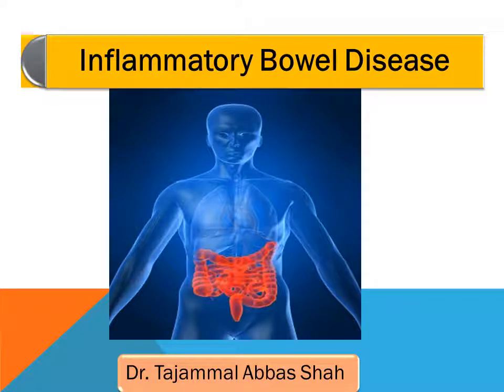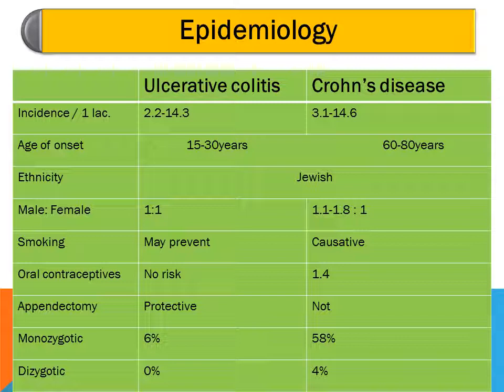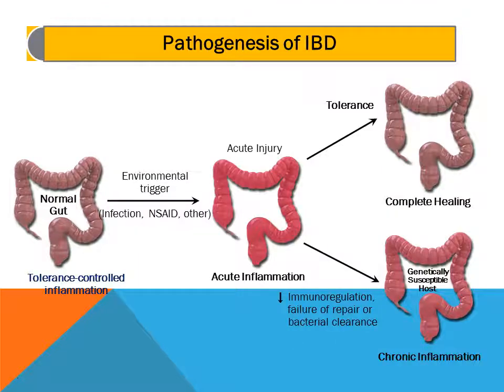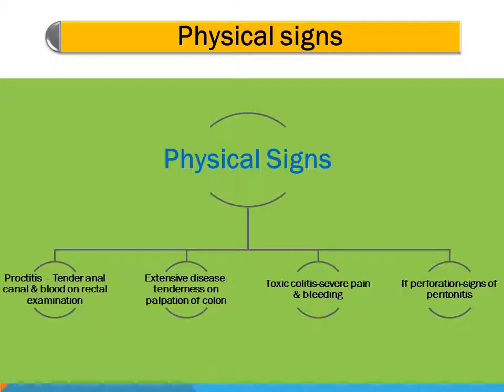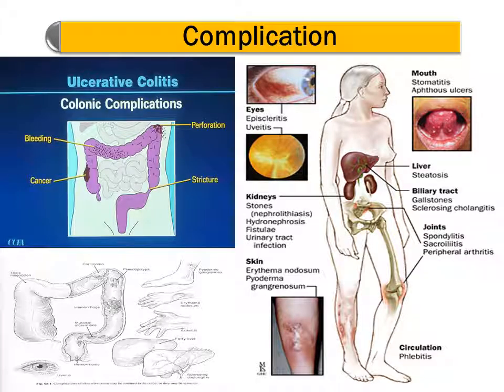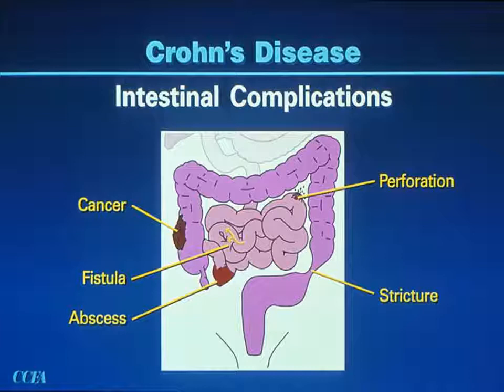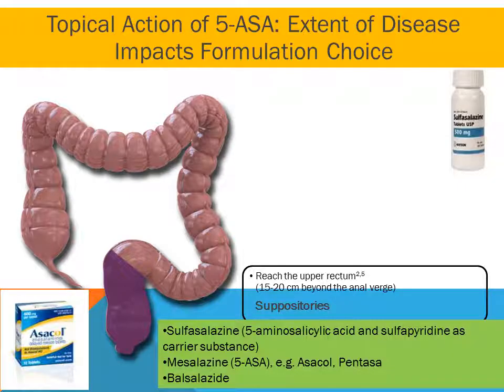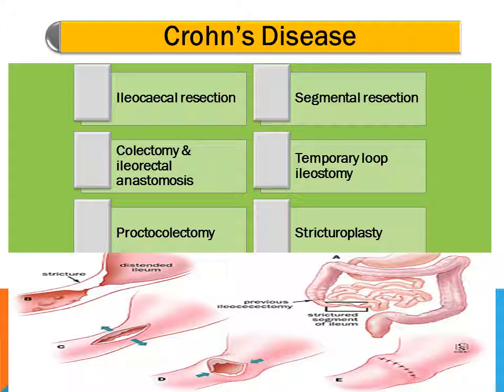Inflamatory Bowel Diseases Lecture 4 By Dr Prof Dr Tajamal Shah Class Final Year